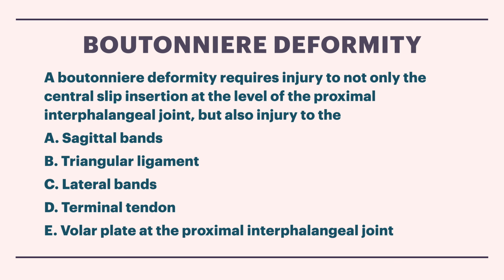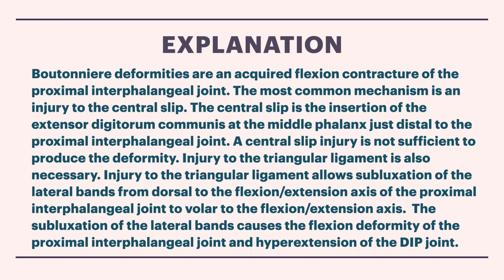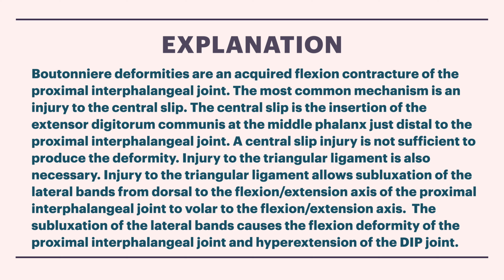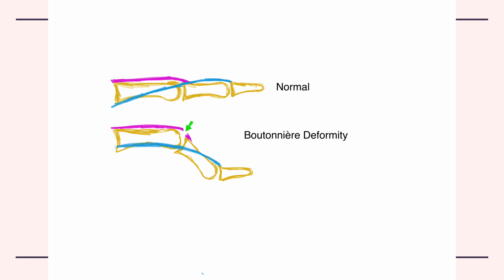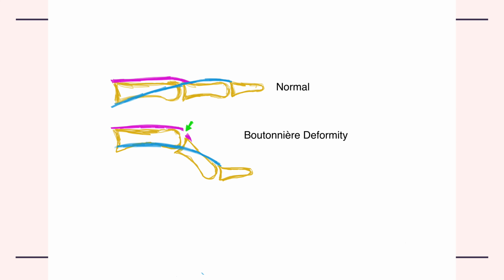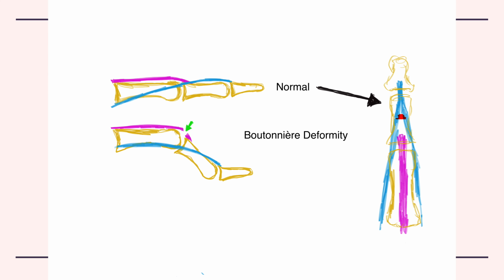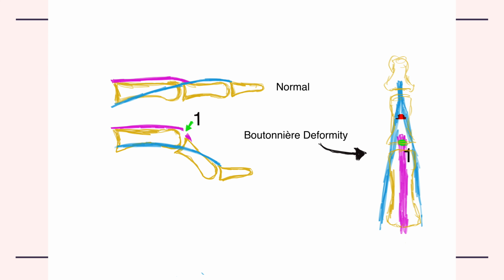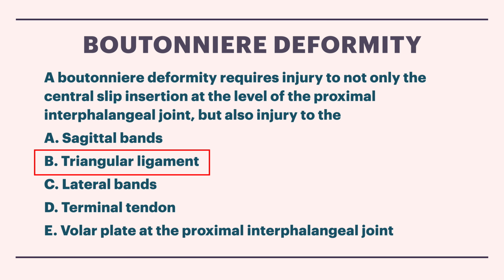Hand Surgery Question of the Week 25 (Boutonniere Deformity)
The video is meant for medical students, residents, and fellows studying for the boards, and/or in training exams.

Hablamos Español.